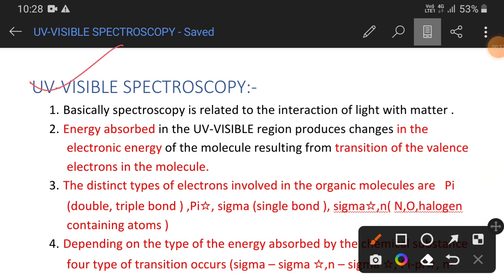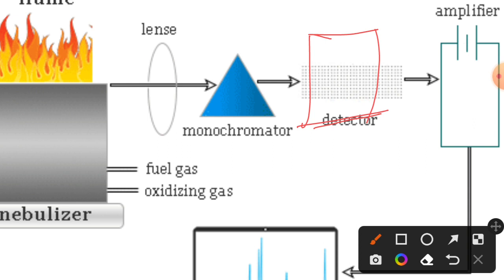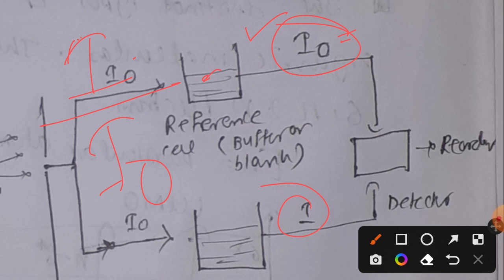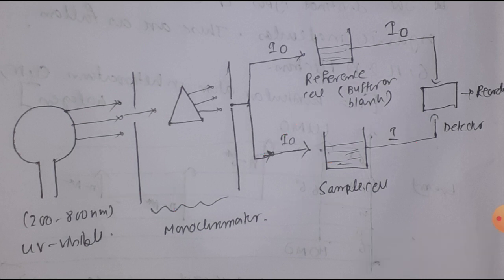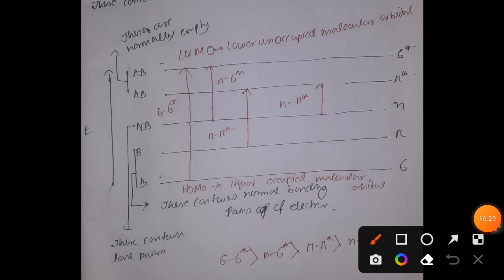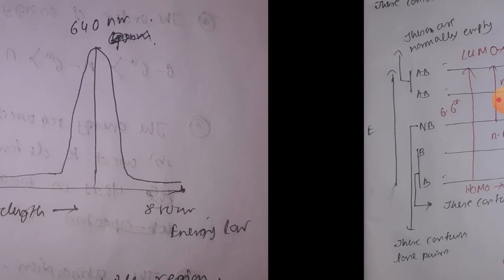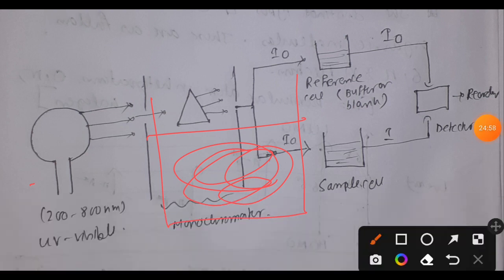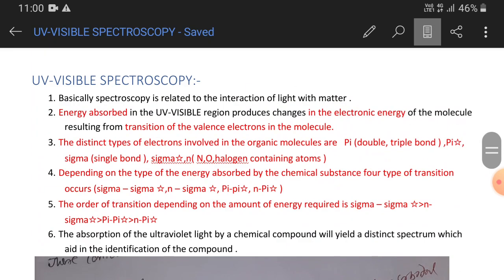UV-VISIBLE spectroscopy explained